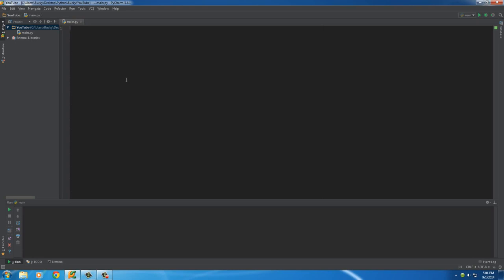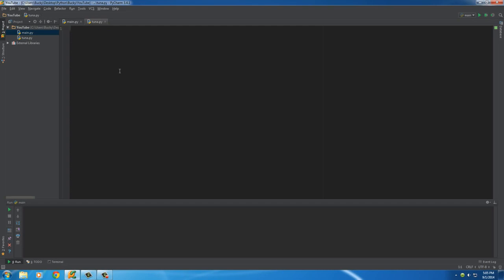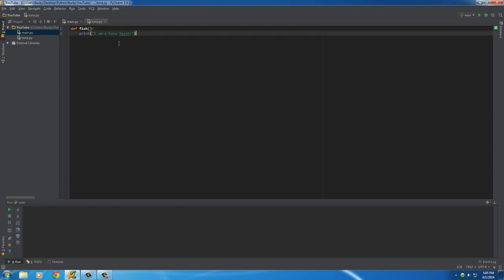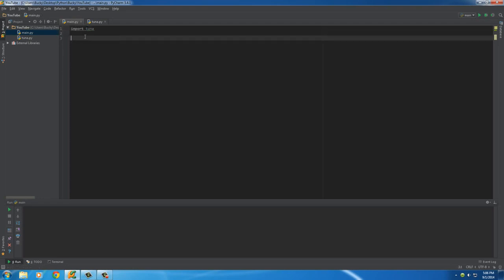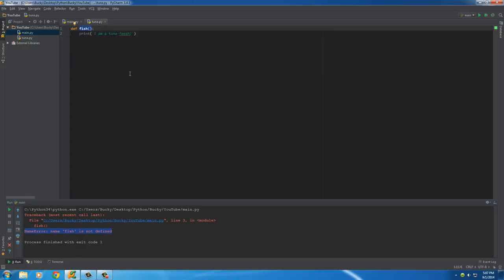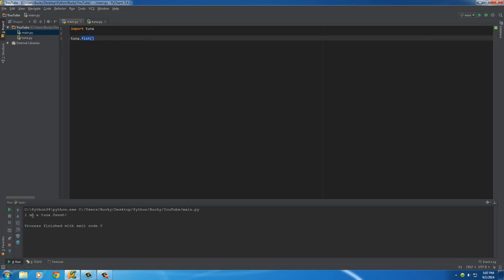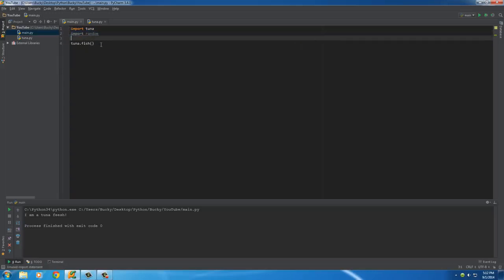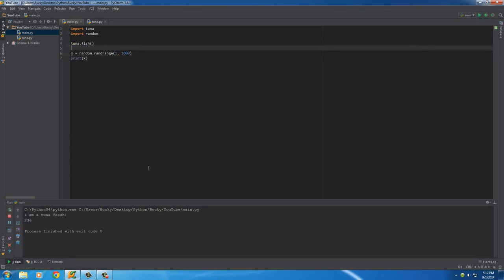21 Python Programming Tutorial - Modules